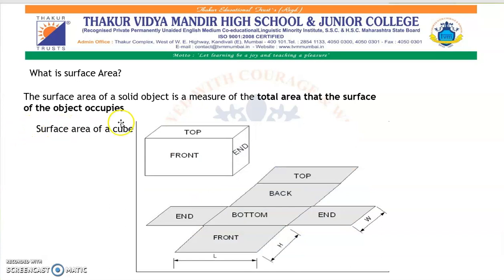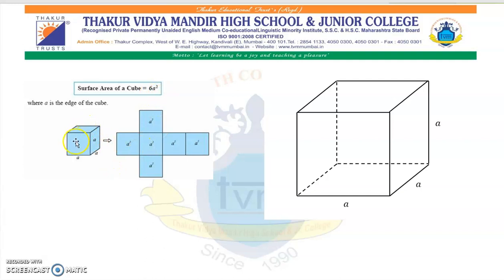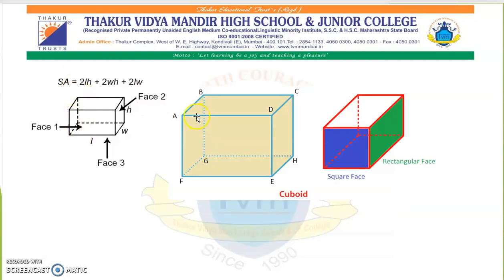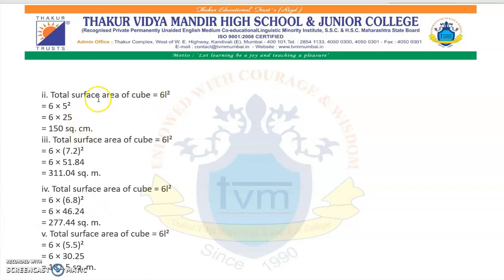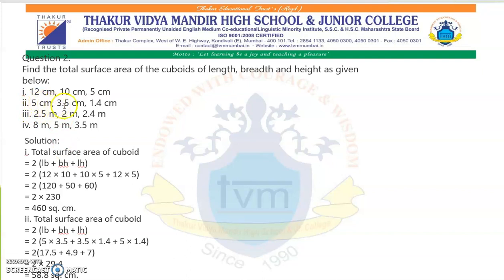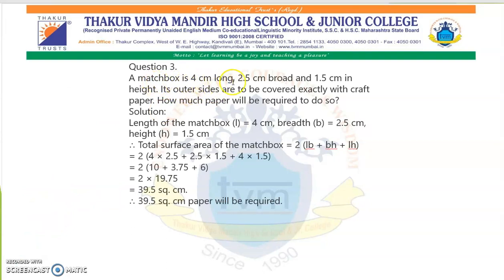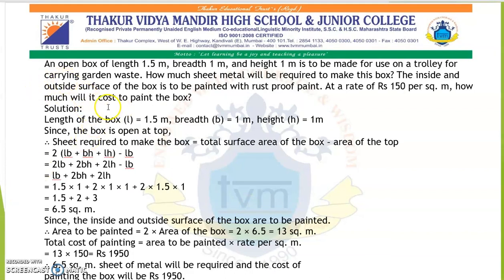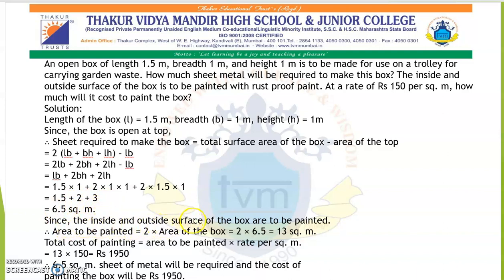TVMHS STD VIl Maths by Richa Ms.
std VII
subject Maths
Topic :  CHP 12 (Part 3) . Perimeter and area
Made by : Richa Ms.